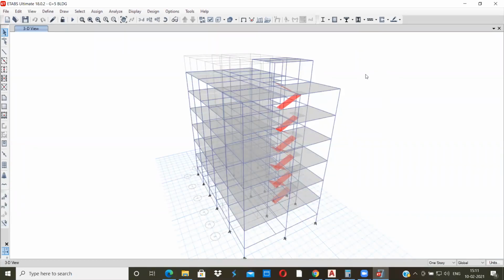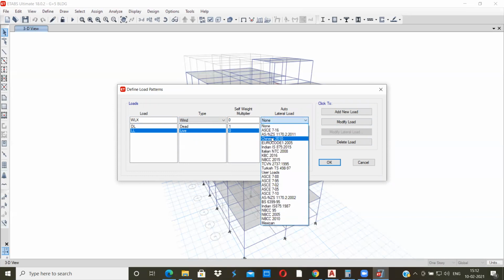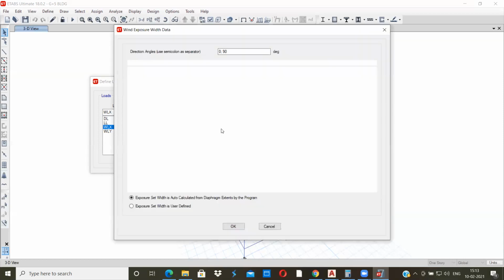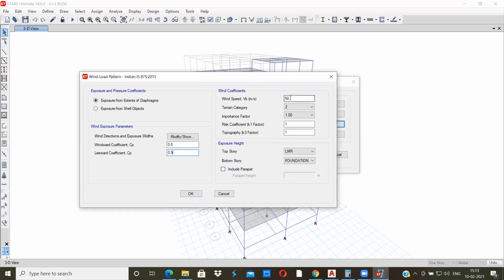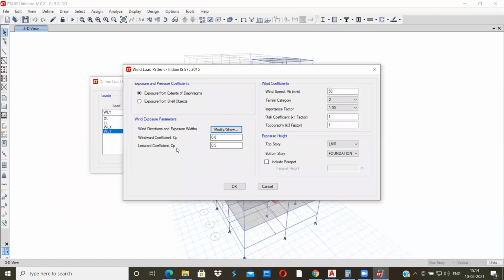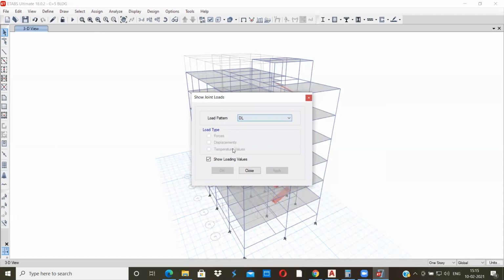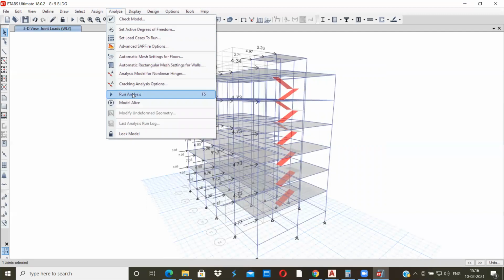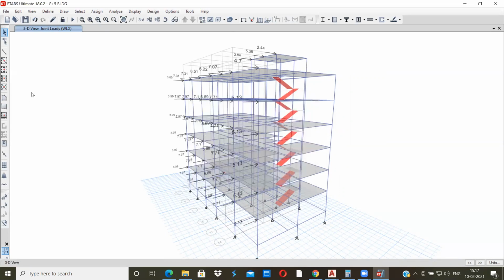EP-9. Analysis and Design of G+5 floor Building using ETABS.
Step 9. Application of Wind loads